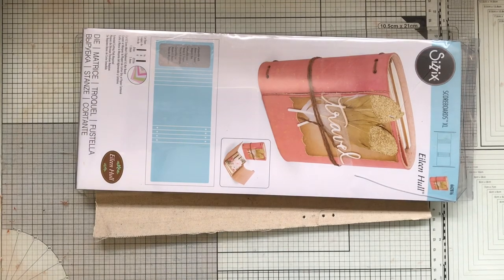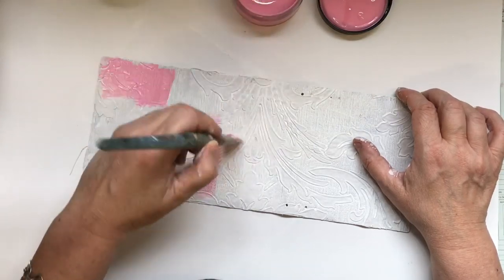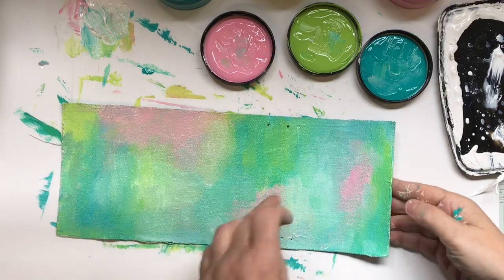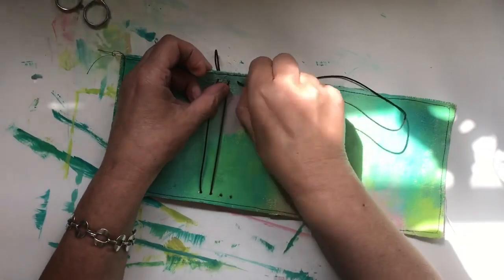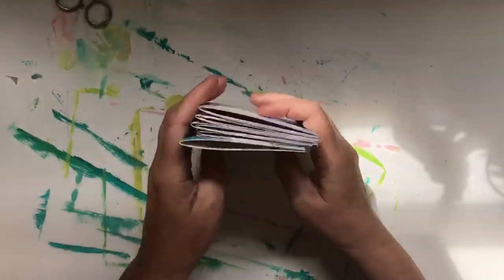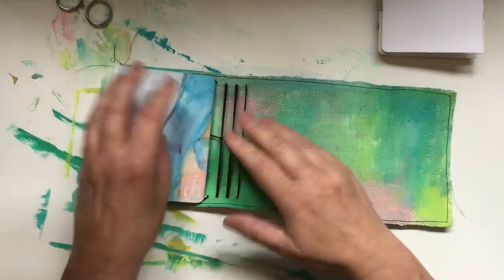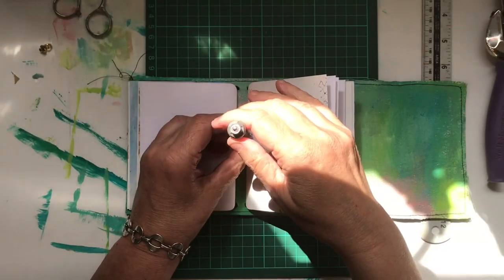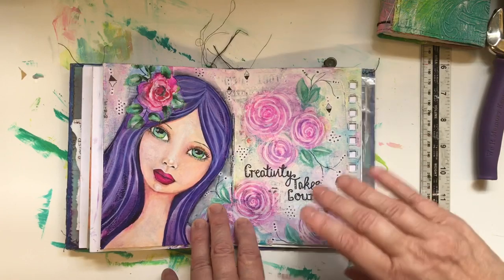Using Eileen Hull Wrapped Journal Die (Wallpaper)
Some of the techniques I use in my videos have been around for a long time in the talented crafting community. I adapt some of those  ideas to suit my style of crafting but do not class them as my own.